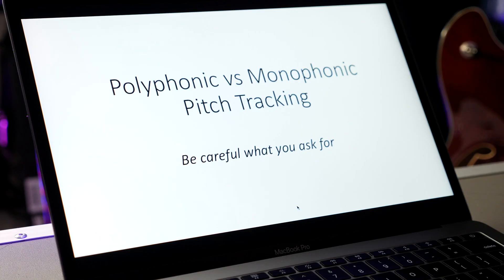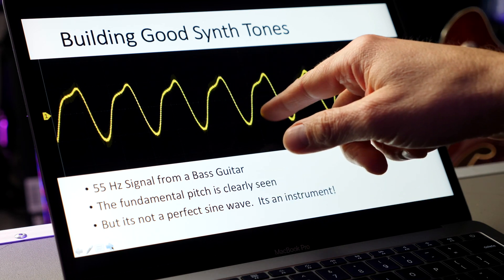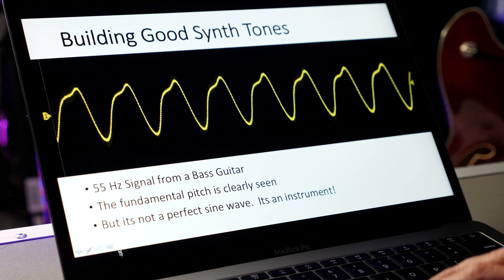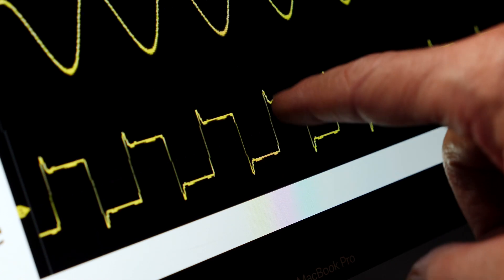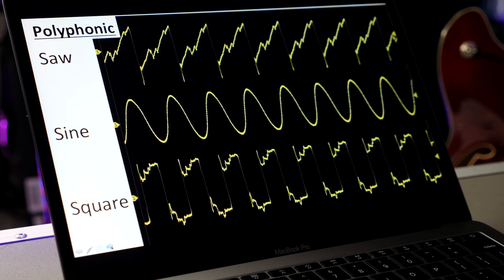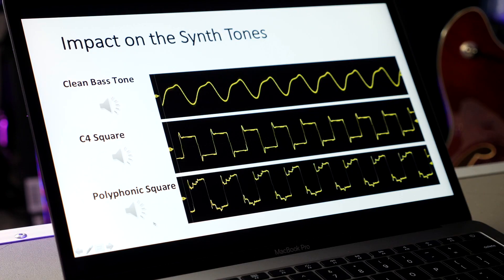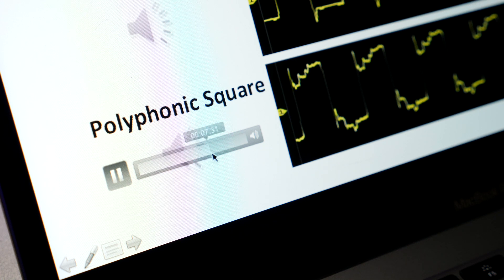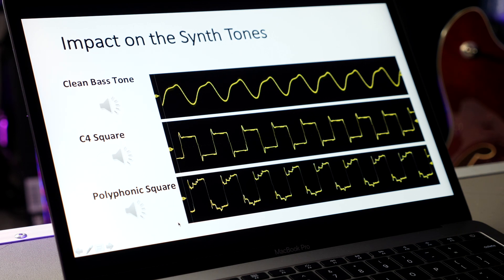Monophonic Vs. Polyphonic Pitch Tracking: C4 Synth Pedal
Source Audio President Roger Smith talks about the C4 Synth and the advantages of monophonic pitch tracking over polyphonic pitch tracking.

Thanks to @American Musical Supply for creating the music for the introduction of this video. To see the full AMS video for the C4 Synth go

The C4 Synth unites all the sound creation tools of a classic Eurorack modular synthesizer and packages them in a compact and easy-to-use effects pedal for guitar or bass. Out of the box the C4 offers six dynamic synth tones that range from vintage analog to the thoroughly modern. It is essentially a modular synth in a small pedal with unprecedented tracking abilities, lightning-fast response, and countless sound options. With the addition of the Neuro Desktop Editor (a free download for Mac and Windows machines) and Mobile App. (for iPhone and Android) it's easy to browse from the ever-growing library of highly-inspired presets created by the Source Audio crew and the expanding community of C4 enthusiasts.